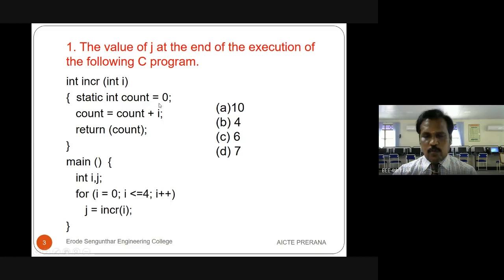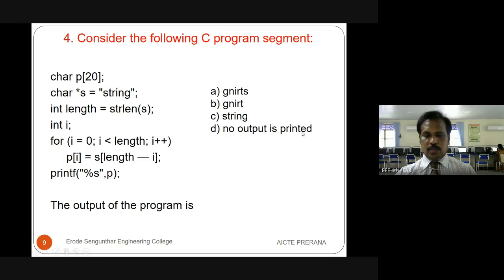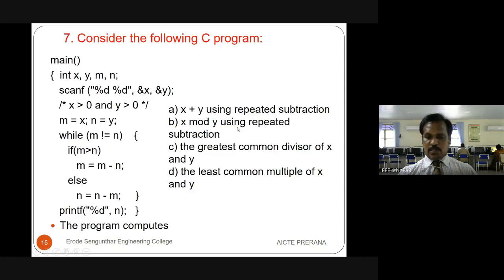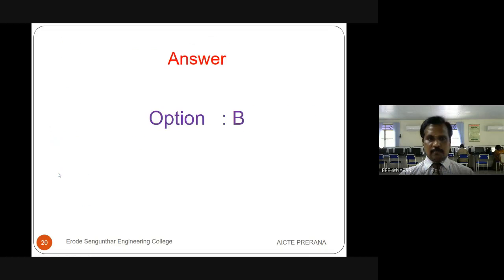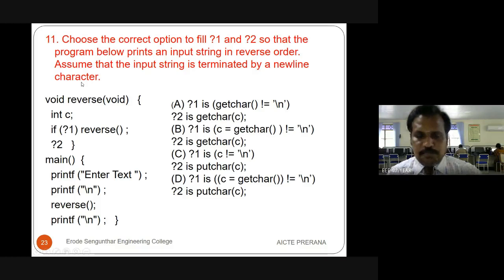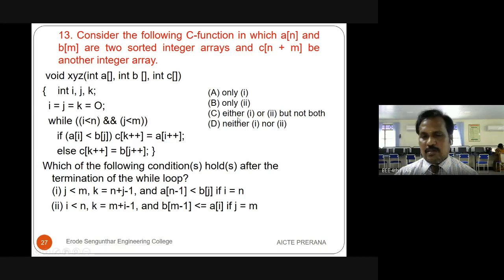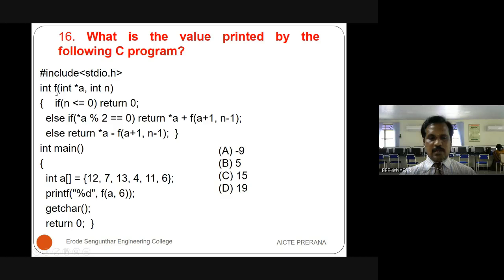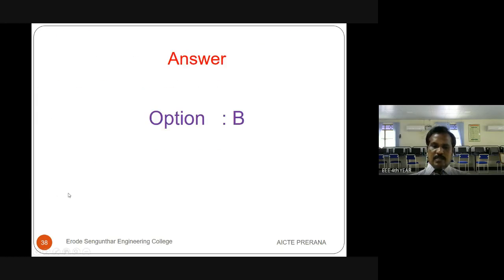C Programming-Arrays and pointers |GATE|CSE|ESEC| AICTE PRERANA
Erode
 Tamil Nadu
 AICTE - PRERANA Scheme for preparing Students for Higher Education(GATE)

Topic: Arrays and Pointers GATE Computer Science - GATE syllabus C-Programming – Arrays and pointers

Resource Person:
Mr.K.A.Dhamotharan,
Assistant  Professor ( Senior Grade ),
Tamil Nadu